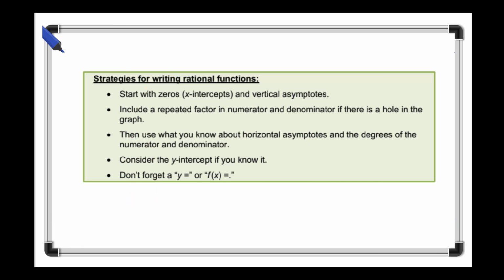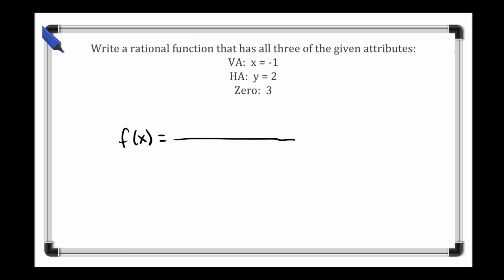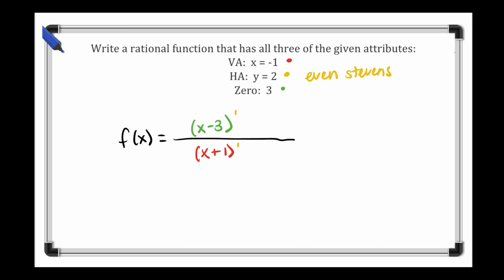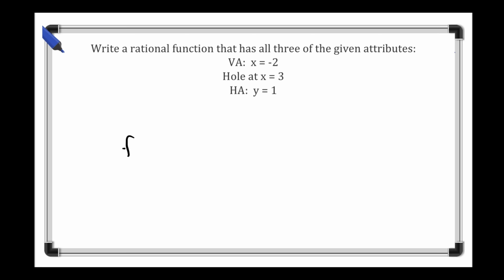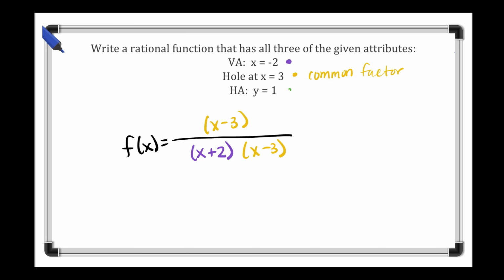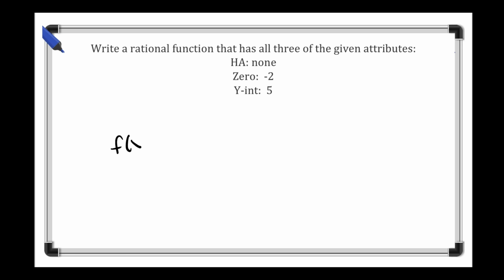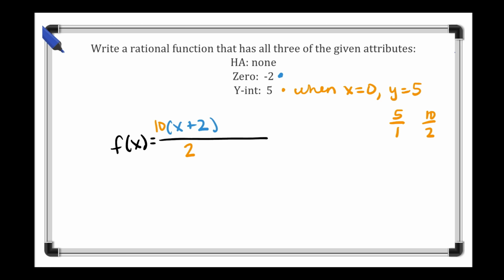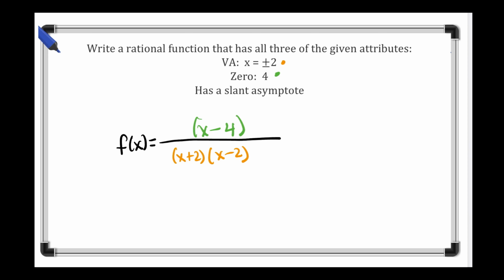Writing Rational Equations for Precalculus | Holes, Asymptotes, and Intercepts Explained!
Unlock the power of rational functions in this Precalculus tutorial, where we break down how to write rational equations that reflect important graph features — including vertical asymptotes, holes, x-intercepts, and horizontal asymptotes.

You'll learn how to:
Identify key features of rational functions
Write equations from graphs and conditions
Understand how asymptotes and holes form from factored forms
Match algebraic expressions to graphical behavior

This video is ideal for students in Precalculus, Honors Algebra 2, or college algebra courses who need a clear understanding of how rational equations relate to their graphs.

🎯 Whether you're preparing for a test or just want to get better at graph analysis, this step-by-step guide will give you the foundation you need.